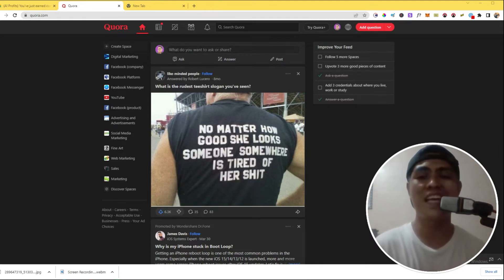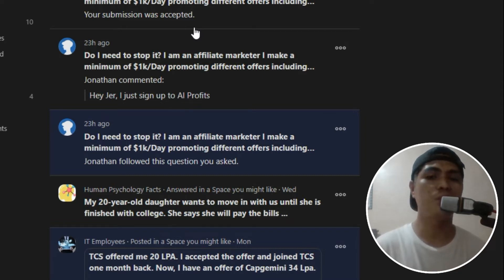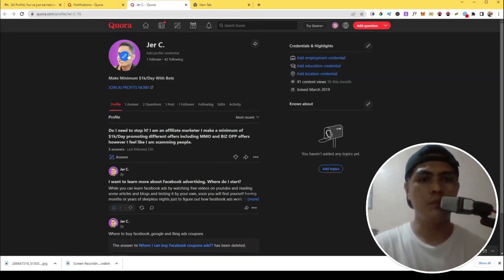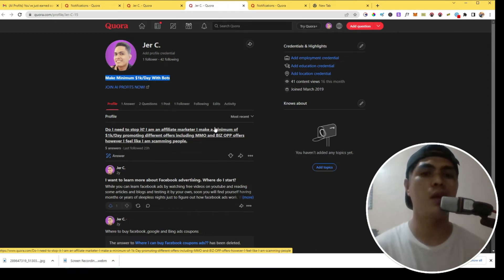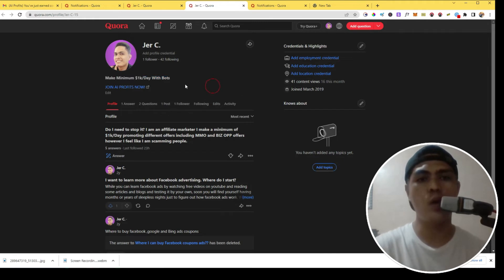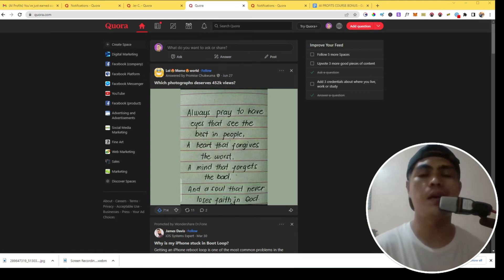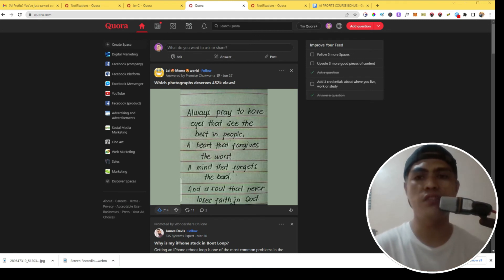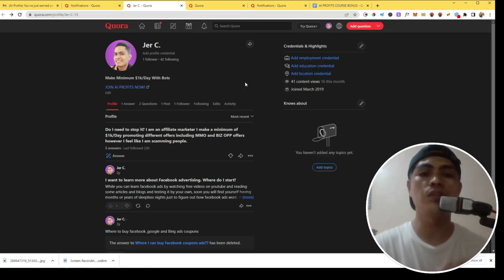Make $112/Day With Affiliate Marketing Free Traffic ( Affiliate Marketing Free Traffic Case Study )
Make $1000/Day With A Robot